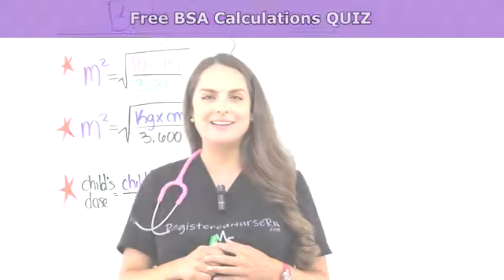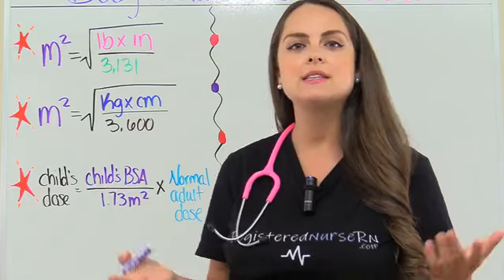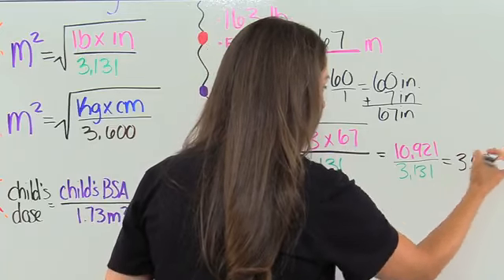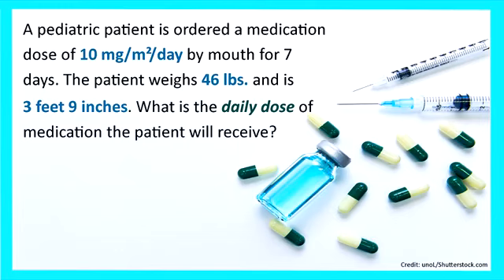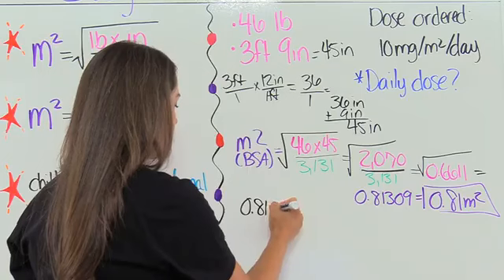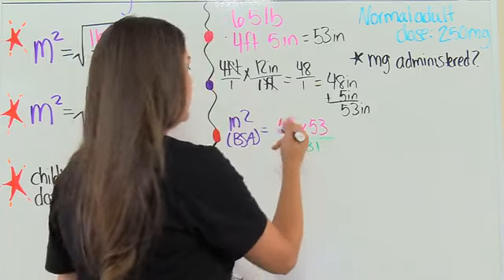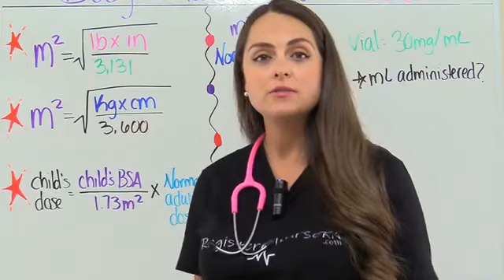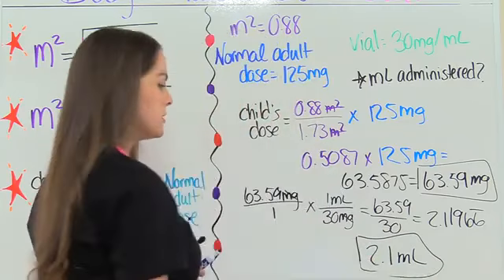BSA calculations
Body Surface Area Medication Dosage Calculations Pediatric Nursing